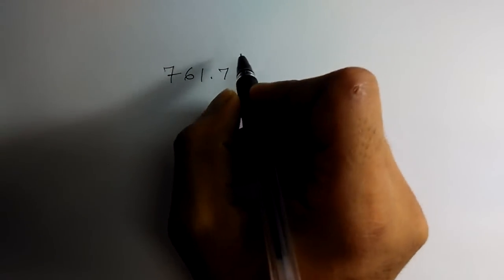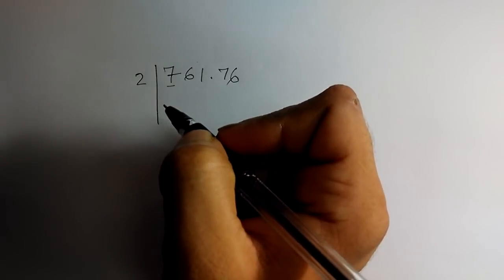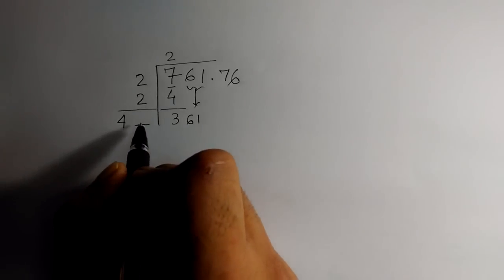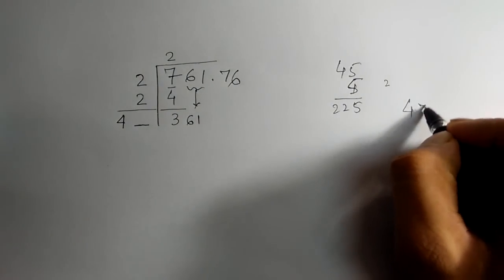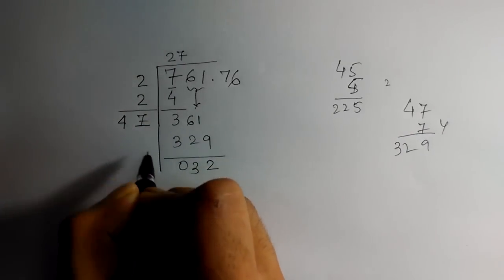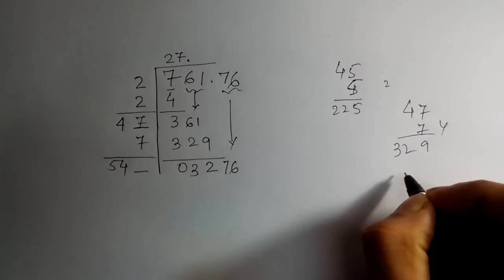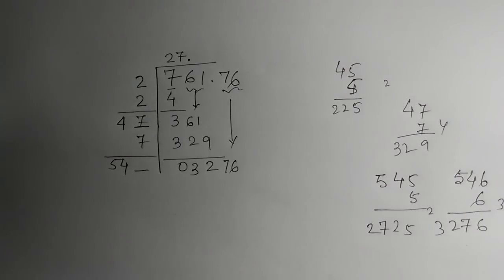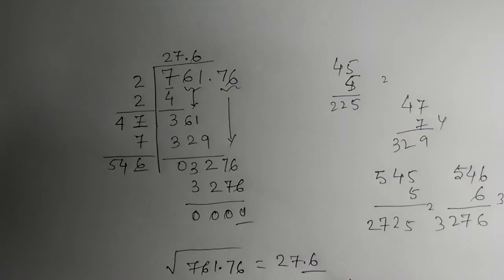Trick to Calculate Square Root Of Decimal numbers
Vedic Mathematics Trick  to  Calculate Square Root Of Decimal numbers